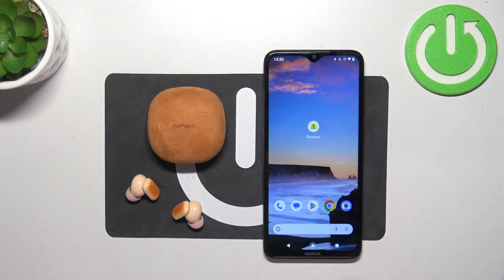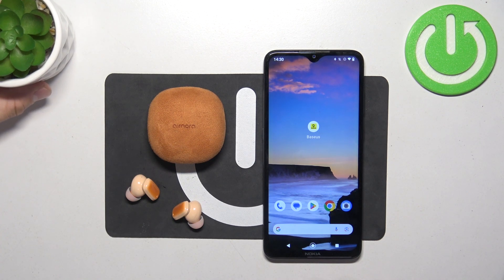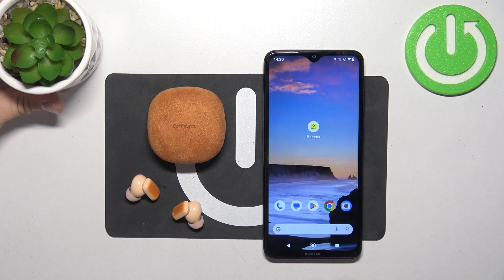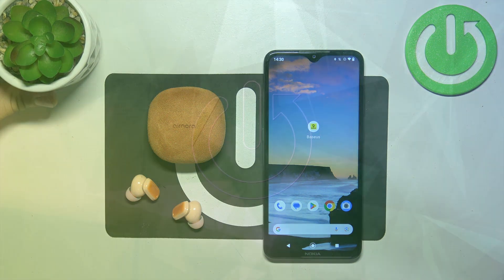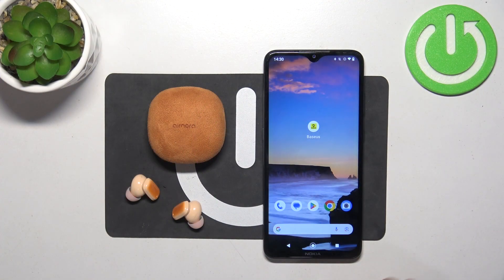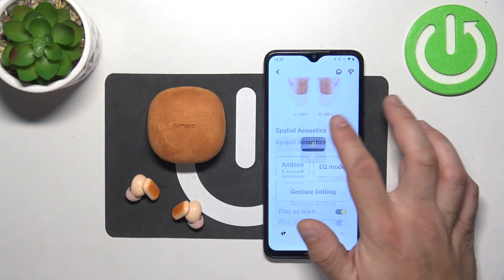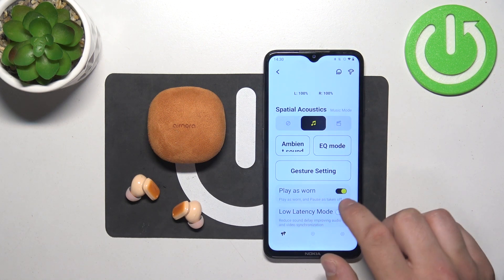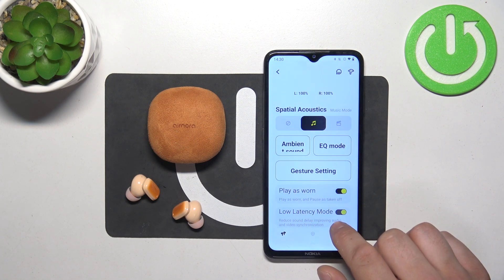How to Enable/Disable Low Latency on Baseus Airnora 2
Find out more:
Learn how to optimize audio latency on your Baseus Airnora 2 wireless earbuds for a smoother listening or gaming experience. This tutorial provides step-by-step instructions on enabling or disabling the low latency mode using the Baseus app or earbud controls, ensuring minimal delay between audio and video playback.

What is low latency mode on Baseus Airnora 2 earbuds?
How do I enable low latency mode for gaming on Baseus Airnora 2?
Can I disable low latency mode to conserve battery on Baseus Airnora 2?
Does low latency mode affect audio quality on Baseus Airnora 2?
How do I know if low latency mode is active on Baseus Airnora 2 earbuds?